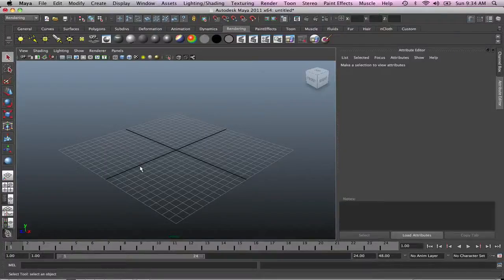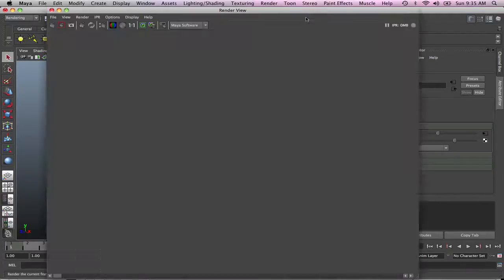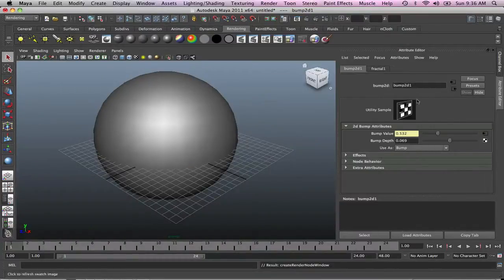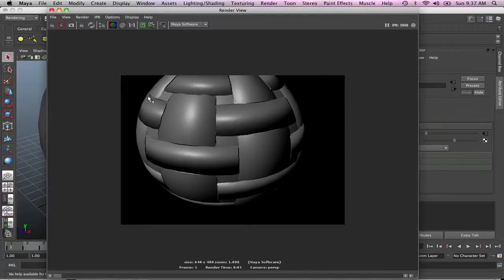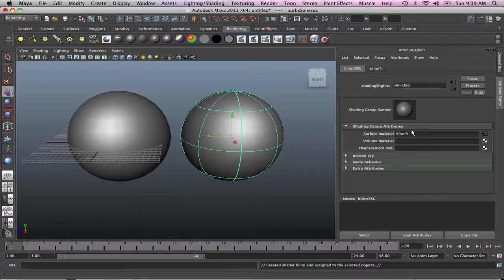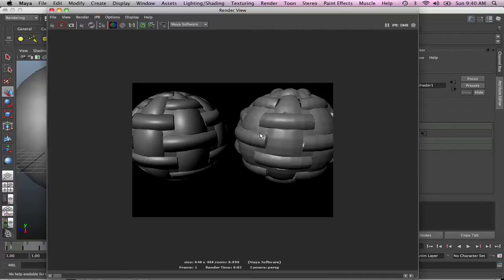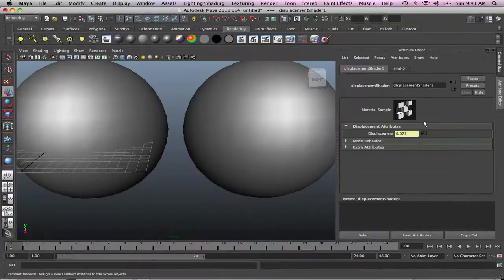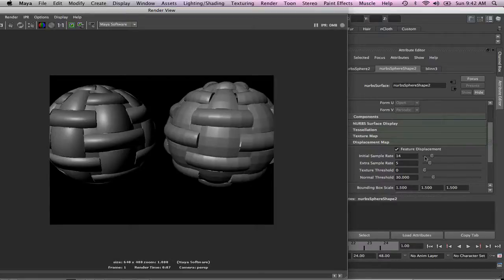Maya Tutorials: 60-Using displacement and bump mapping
You will learn how to use Displacement and Bit map to your geometry, this video will teach you how to add roughness and bumpiness to your geometry.